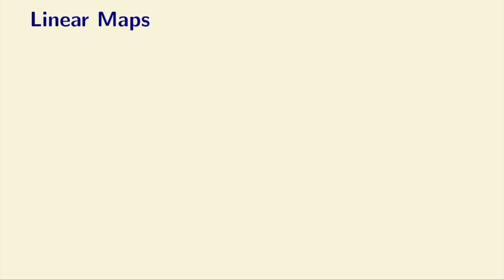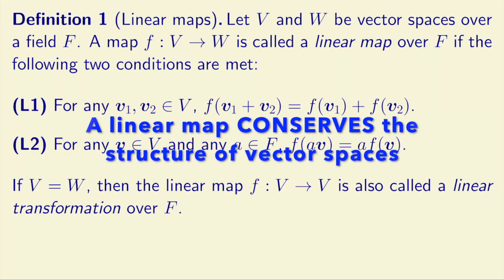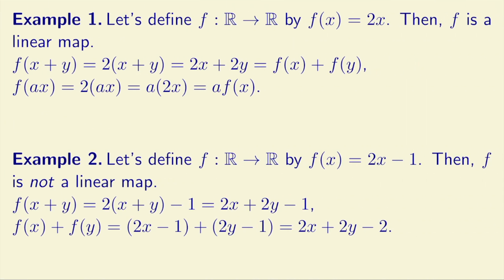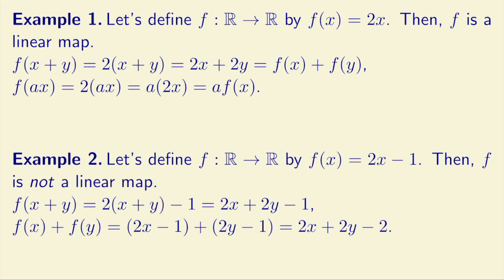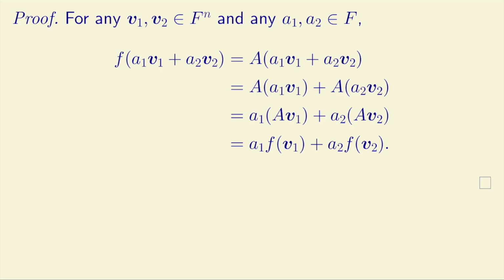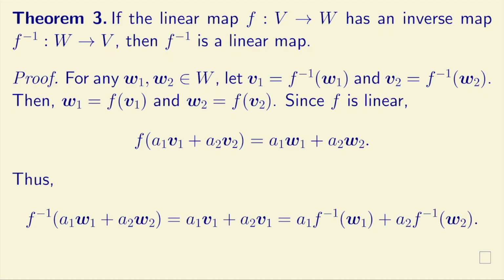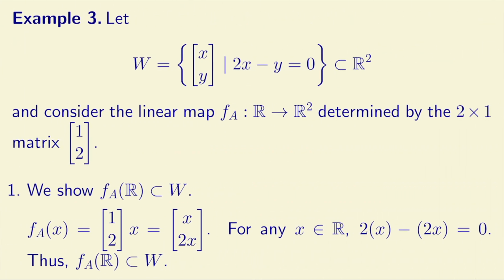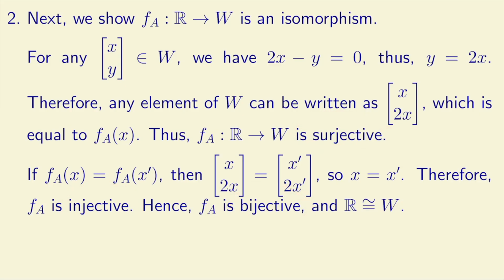What Are Linear Maps and Why Are They So Important?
If vector spaces are the second most important concept in Linear Algebra, linear maps are the most important. Learn linear algebra with this study session on linear maps and isomorphisms. Join students Hana and Ali as they break down complex concepts, key theorems, and proofs from their lecture notes.

This video is a great study tool for anyone looking to understand:

* What is a linear map?
* How to test for linearity.
* The connection between matrices and linear maps.
* What is an isomorphism and why it's so important.

Follow along with their conversation, learn the key theorems and proofs, and gain the confidence you need to ace your next linear algebra exam!

Video chapters:
00:17 Definition of linear maps
01:51 Examples of a linear map and a nonlinear map
03:16 A sanity check for linear maps
03:45 Theorem 1: Every matrix is a linear map
04:26 Theorem 2: Composition of linear maps is a linear map
04:53 Theorem 3: The inverse of a linear map is linear
05:30 Isomorphisms
06:03 Example of an isomorphism